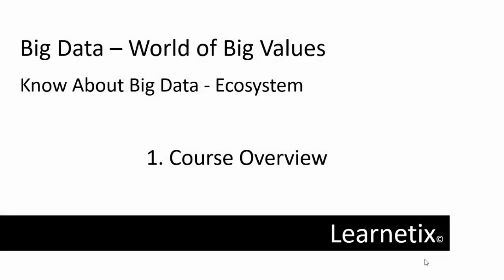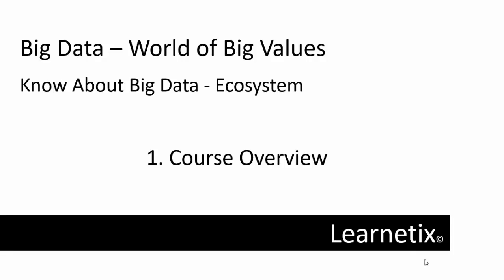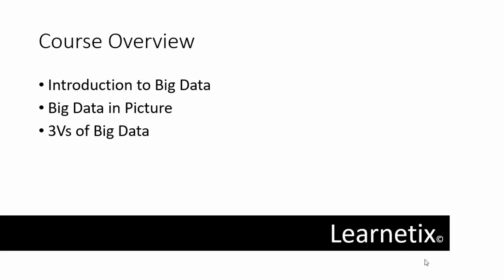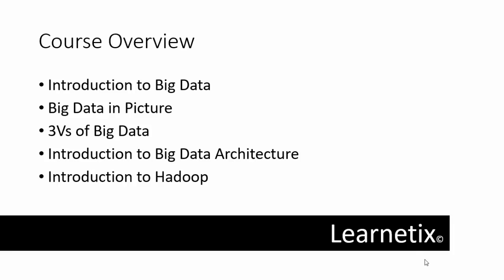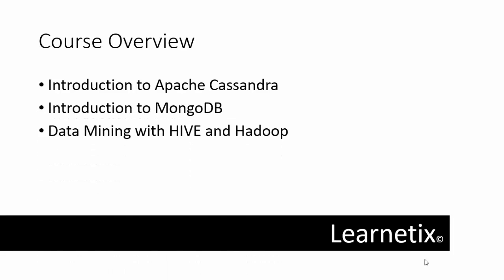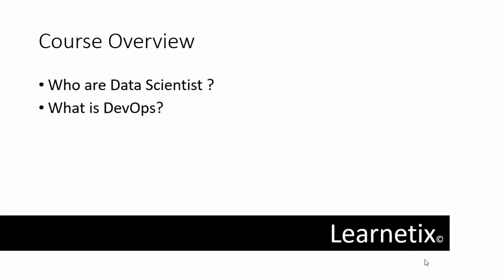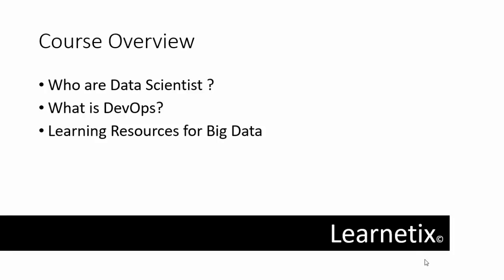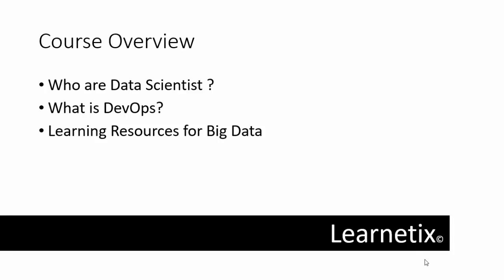Big Data Tutorial | 1. Course Overview | Learn Big Data From Scratch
Hello Everyone,
In this video we will discuss about Course overview of Big Data Tutorial .
In this entire tutorial , we will focus on Big Data Ecosystem and Big Data Terminology .
In this video Key topics are as below :-
Introduction to Big Data
Big Data in Picture
3Vs of Big Data
Introduction to Big Data Architecture
Introduction to Hadoop
Introduction to HDFS
Introduction to MapReduce
Introduction to SQL
Introduction to NoSQL
SQL Vs NoSQL
Introduction to Apache Cassandra
Introduction to MongoDB
Data Mining with HIVE and Hadoop
Introduction to Apache Spark
What is Data Scientist ?
Who are Data Scientist ?
What is DevOps?
Learning Resources for Big Data